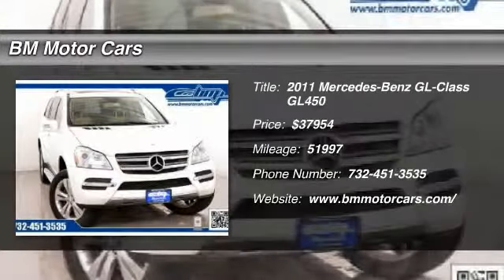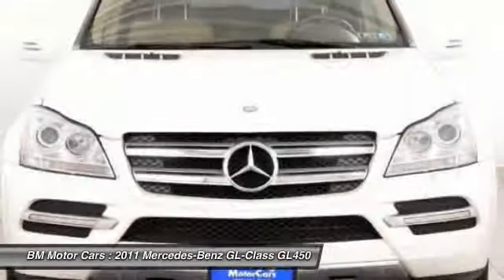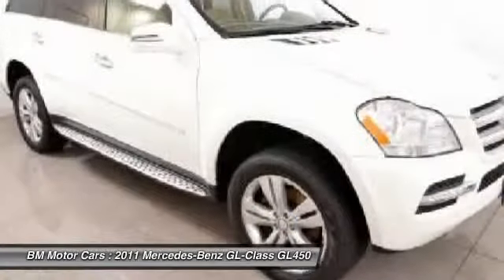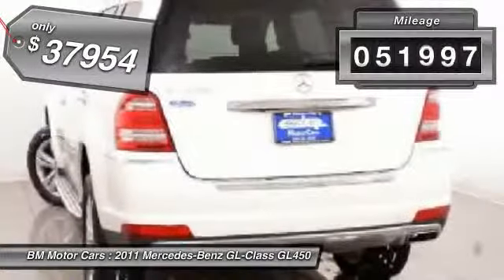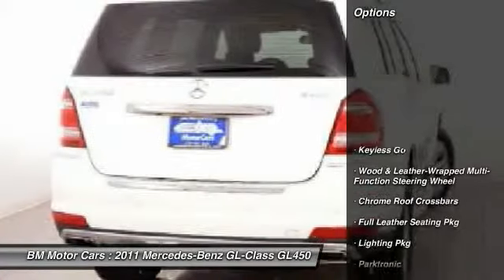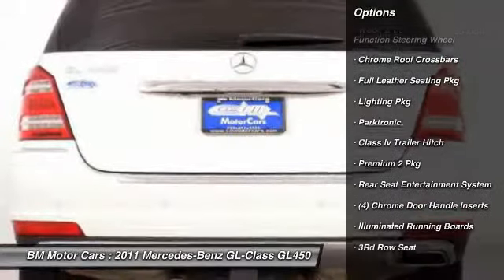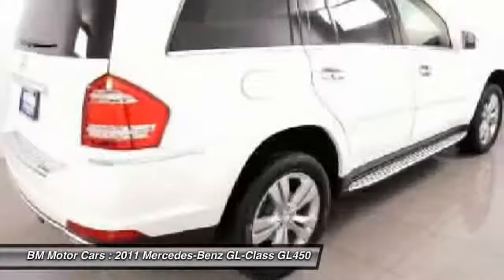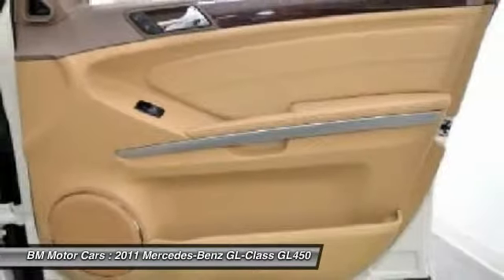2011 Mercedes-Benz GL-Class GL450 Rahway NJ 07065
2011 Mercedes-Benz GL-Class GL450